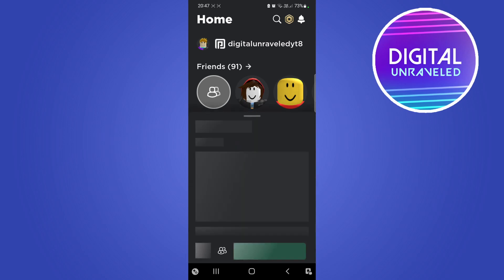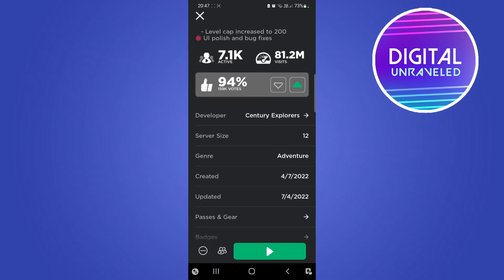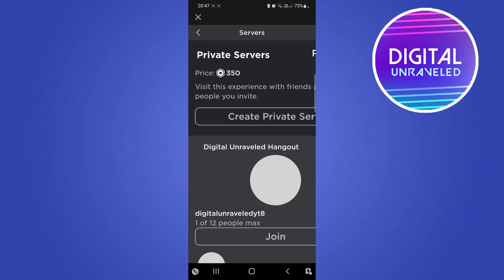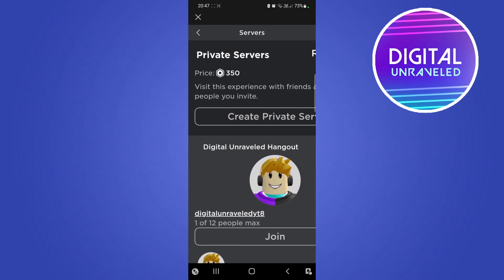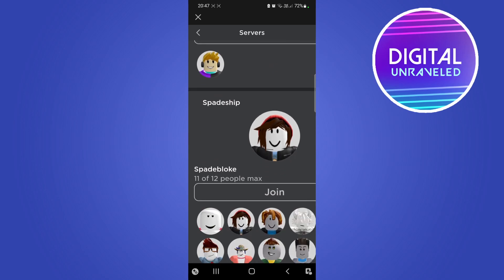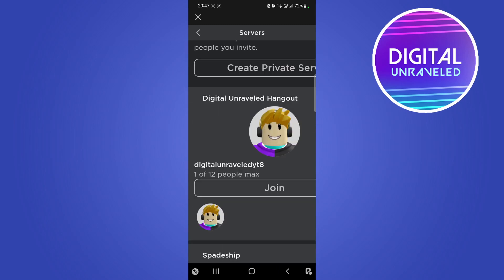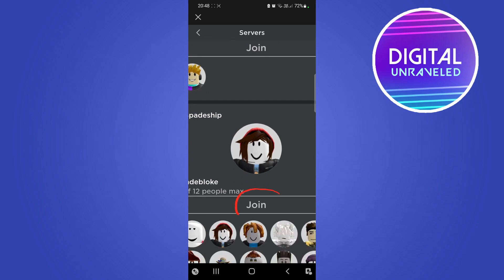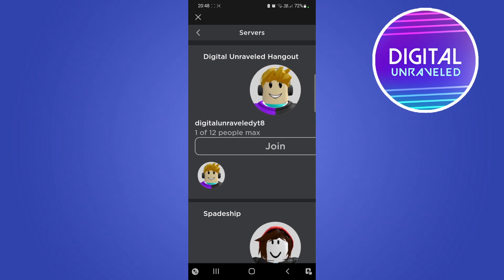How To Join Private Servers In Roblox Mobile (2022)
Learn How To Join Private Servers In Roblox Mobile